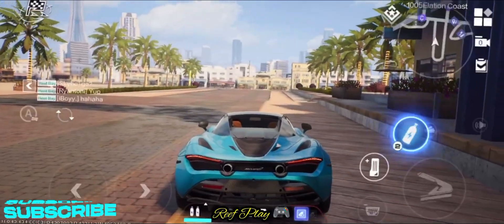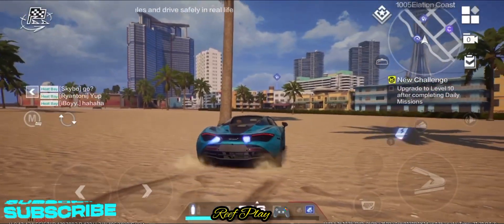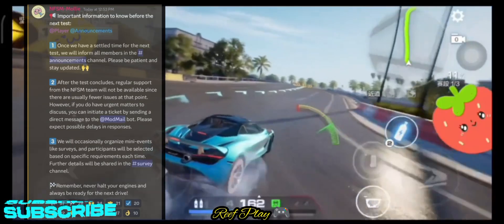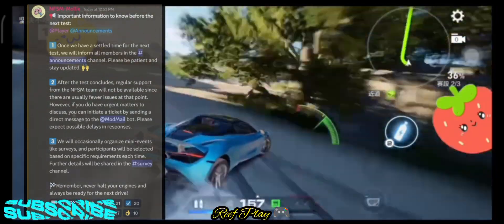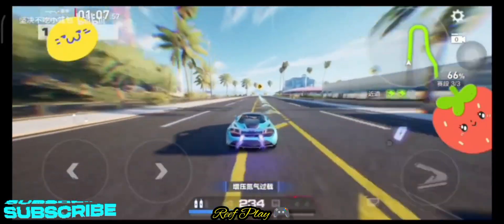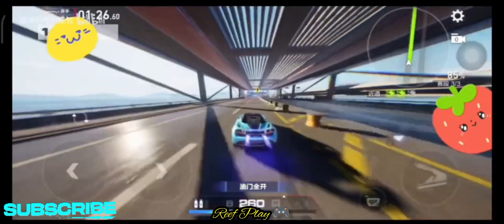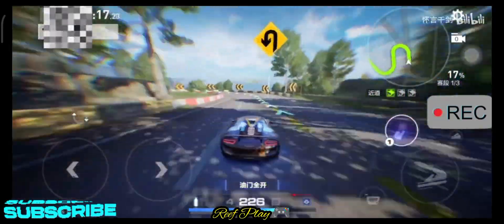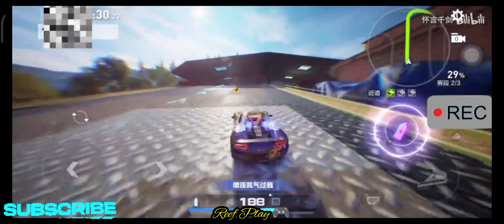NFS Mobile Set Another DATE for Next OPEN BETA Test!! 😱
HOW TO DOWNLOAD NFS Mobile 🔗

welcome to another one of my videos, so today's video will be about clues on the need for speed Mobile next test and what to do before then.

am the first channel shearing thing info to you so make sure you pay attention and do as I said bro the particular Date is out.

So the need for speed mobile is currently out on all platforms and you can download it right now but where the problem comes from is when trying to create the account and you see the maximum number of beta tests exited .

A few hours ago a memo was shared on all their social media platforms, which I am sure you don't know about .

Important information to know before the

1. Once we have a settled time for the next test, we will inform all members in the # announcements channel. Please be patient and stay updated.

2. After the test concludes, regular support from the need for speed mobile  team will not be available since there are usually fewer issues at that point. However, if you do have urgent matters to discuss, you can initiate a ticket by sending a direct message to the @ModMail bot. Please expect possible delays in responses.

3. We will occasionally organize mini-events like surveys, and participants will be selected based on specific requirements each time. Further details will be shared in the survey channel.

Remember, never halt your engines and always be ready for the next drive!

so guys a particular date has not been fixed yet but these are a few things you must know before then.

1. if you don't have the need for speed mobile app on your phone now, use the Australia VPN to download it, because it's currently at beta test there now, tutorial link in discription below.

2. once you have the need for speed mobile app on your device, make sure you download the large 4GB Data file, so  before the next open beta test you don't need to start downloading the game and the file again.

3. once you follow the two steps above, then you wait for the next open beta test announcement, once the particular country for the next test is out, quickly go to your google play store or app store, and find a Free VPN of that particular country, and then move straight to creating your own account.

now you know why I ask you to start your own download now and before others start downloading the game, and try to install the 4GB Data file, you have already created your account and then start playing.

so make sure you're one step ahead of them in everything you do.

come on guys, no channel will give you a clue on the NFS Mobile just as I have done, don't forget to hit the subscribe button, and share the video so others can be 1 step ahead.